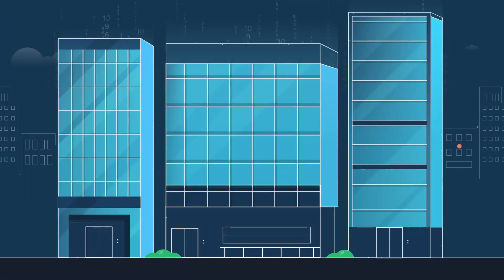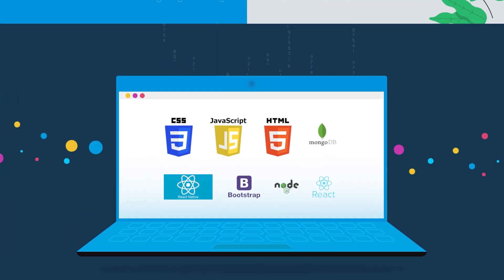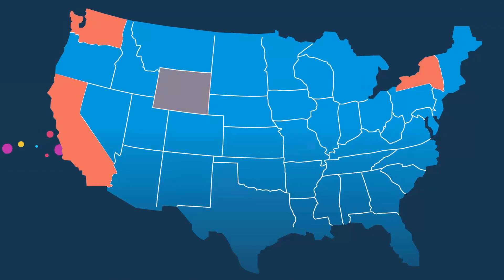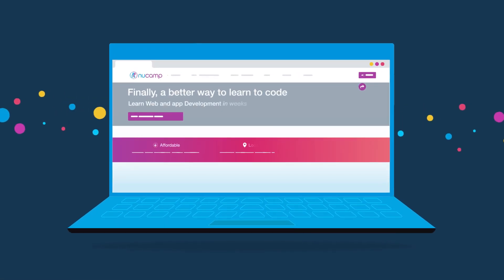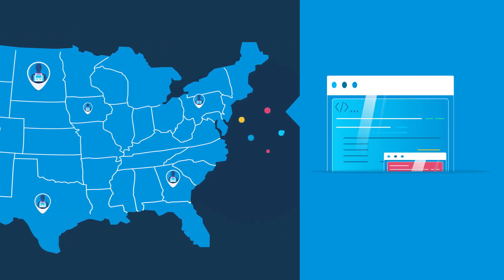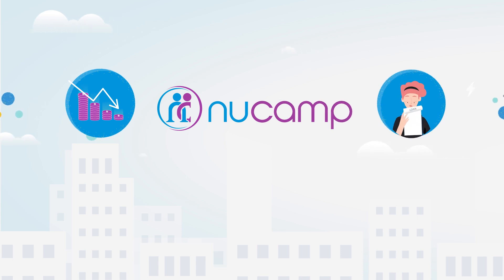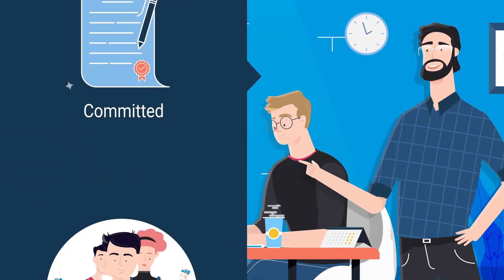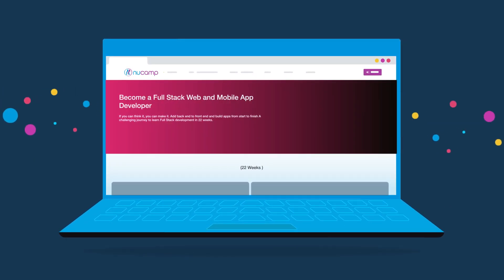Nucamp Coding Bootcamp: An Easy & Affordable Way to Learn to Code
At Nucamp, our goal is to help all aspiring career shifters currently left out of the digital economy find a job in software development.  Whether you live in a big city, a suburb or a rural area, you can get the coding skills you need without quitting your job, getting into debt or having to share your future income.

With most online bootcamps costing anywhere between $10,000 - $20,000, NuCamp delivers a better learning experience for students, at less than $2,000 for a 21-week full-stack web development course.

We are dedicated to making quality education affordable with the low cost of online learning paired with the motivation and support offered by in-person bootcamps. Learn more about Nucamp's hybrid model and find a bootcamp in your area by visiting us